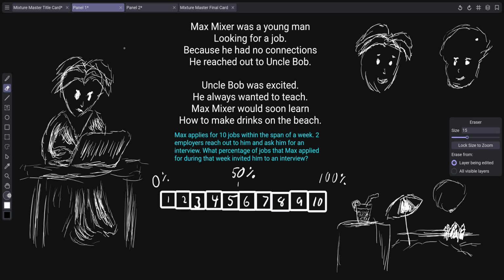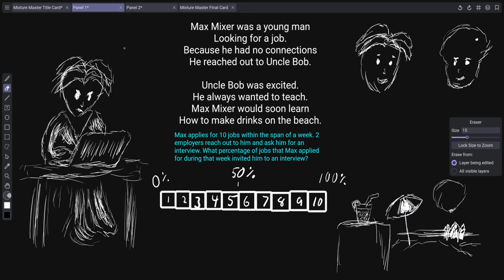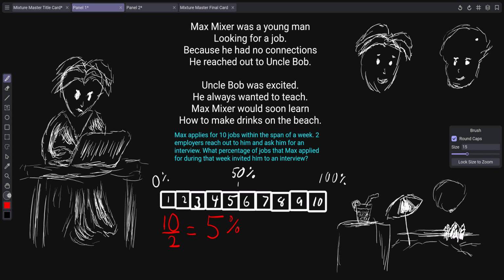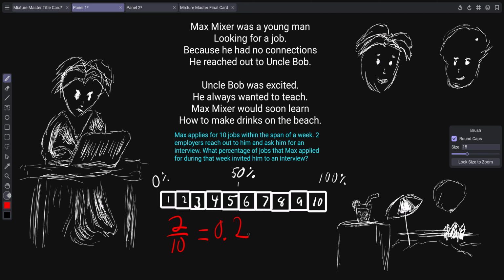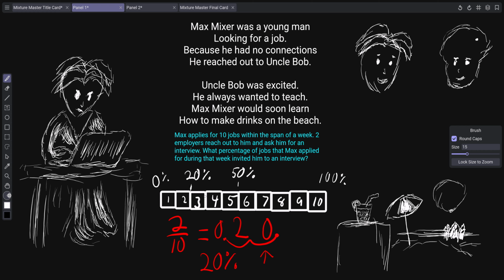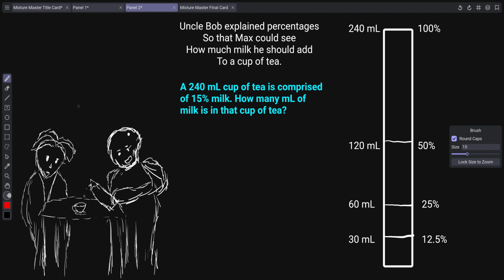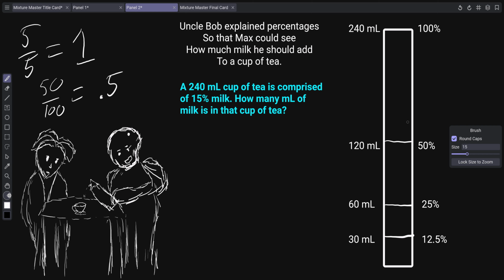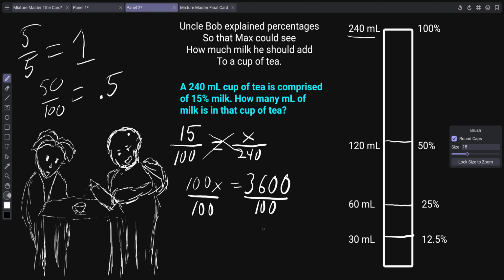Percentages in College Algebra - Mixture Master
This is the first part of a series regarding mixture word problems.